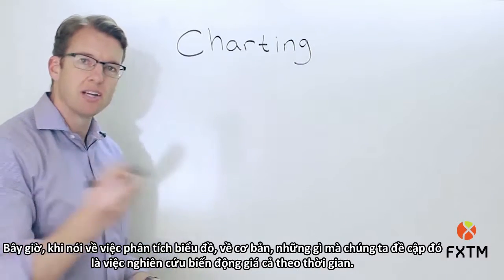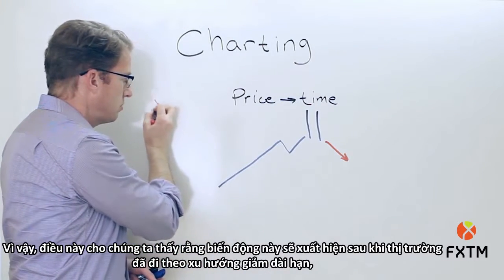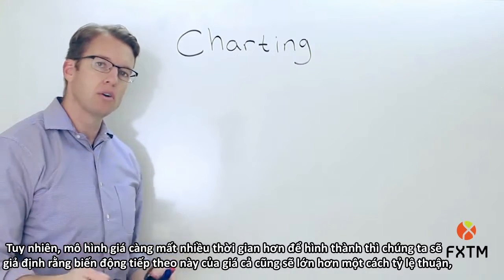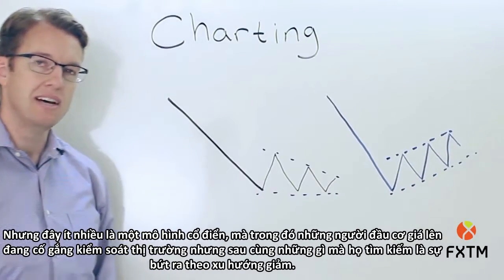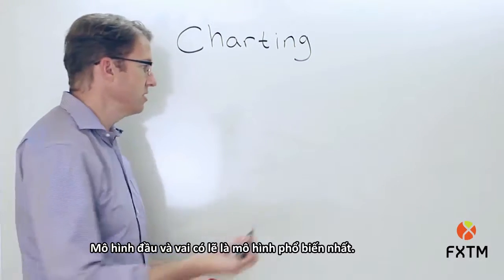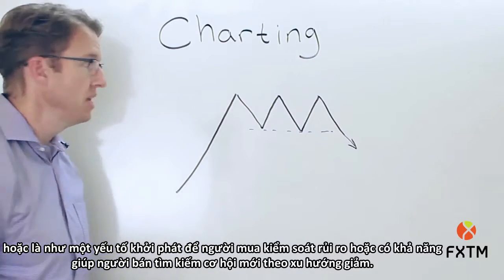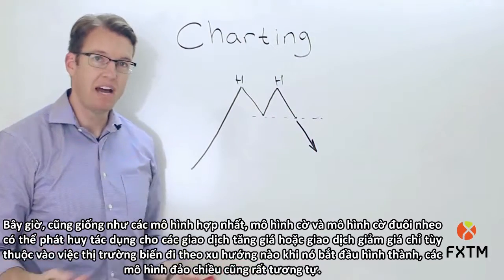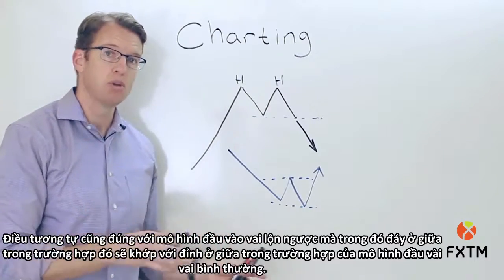Giới thiệu phân tích biểu đồ trong forex (Bài 8)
Hãy bắt đầu trong lĩnh vực Forex bằng việc theo dõi loạt 10 video đào tạo hoàn toàn mới của CafeFX.
Và đây là video số 8: Giới thiệu phân tích biểu đồ trong forex
Hãy tham gia với chuyên gia thị trường John Jergeson, vì ông sẽ truyền đạt cho bạn những điều cơ bản về giao dịch và tất cả những gì về các công cụ tài chính cho đến cách sử dụng phân tích cơ bản và kỹ thuật và tác động có thể của tâm lý đến kết quả giao dịch của bạn.
CafeFX.org - Trading Club
[Telegram] @quansufx
forex là gì
forex viet nam
kinh doanh forex
easy forex
forex la gi
forex bank
maxi forex
thị trường forex ở việt nam
kinh doanh forex là gì
kinh doanh forex ở việt nam
kinh doanh ngoại hối
kinh doanh ngoai hoi forex
chơi forex
có nên chơi forex
huong dan choi forex
thị trường forex là gì
hướng dẫn đầu tư forex
hoc forex tu co ban den chuyen sau
kênh đầu tư forex là gì
chiến lược forex
hướng dẫn chơi forex cho người mới bắt đầu